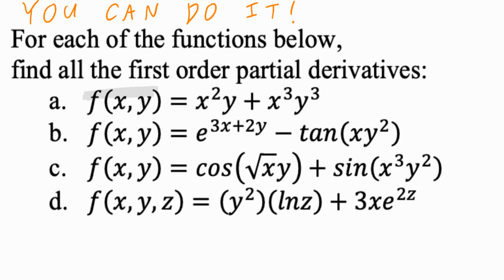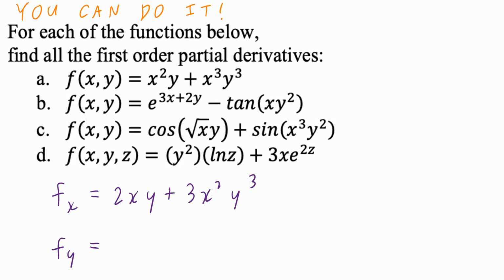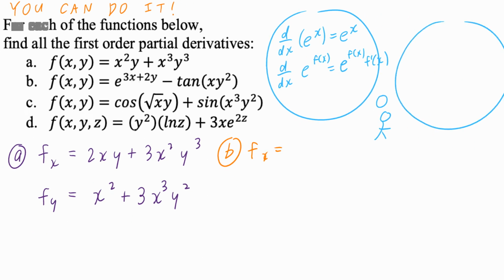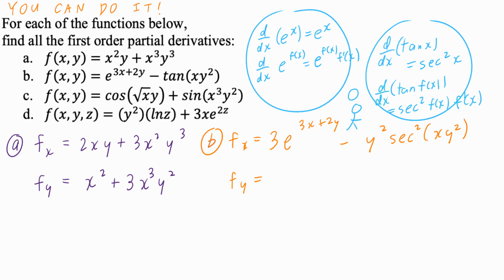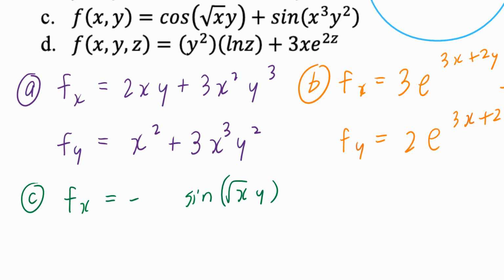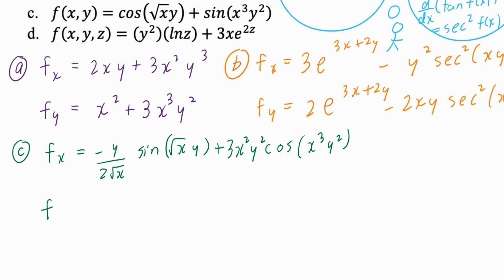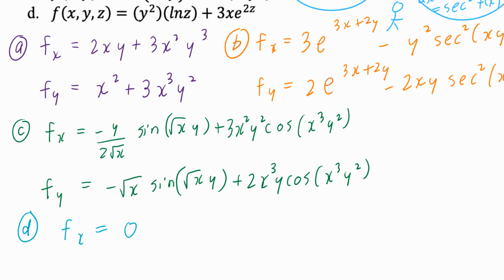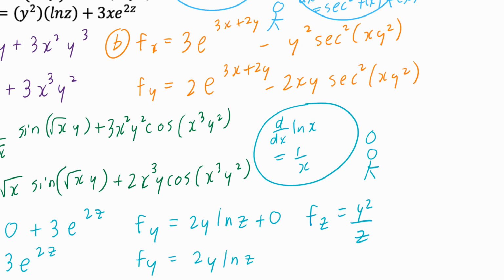For each of the following functions below, find all the first order partial derivatives...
Part a: [0:12]
Part b: [2:23]
Part c: [5:55]
Part d: [8:53]